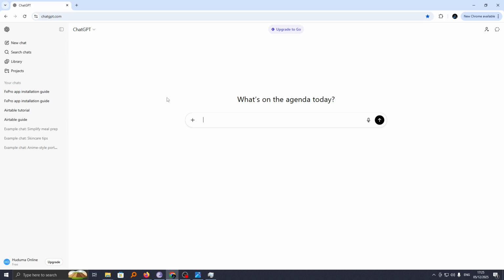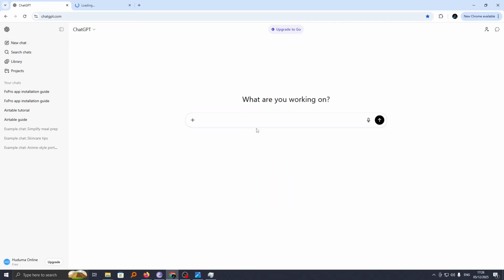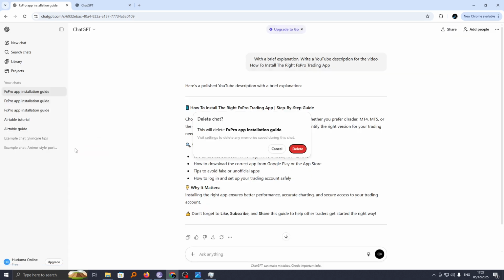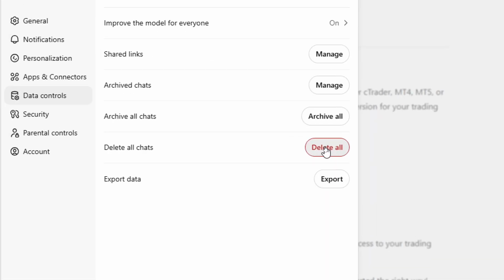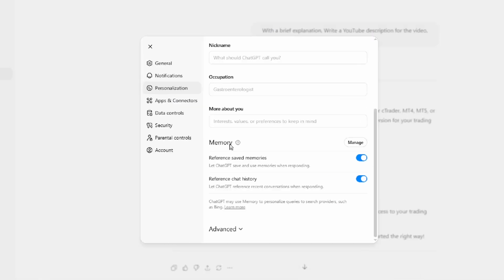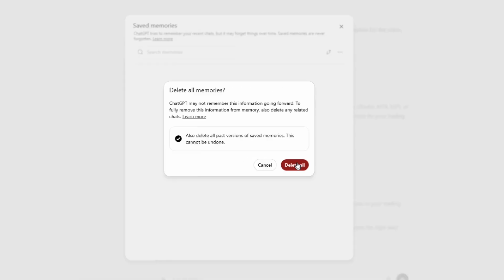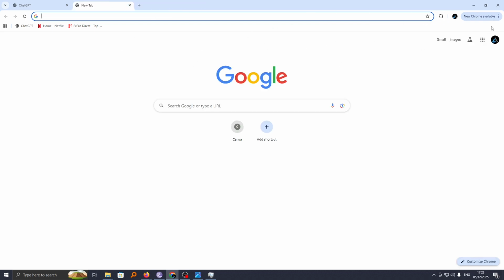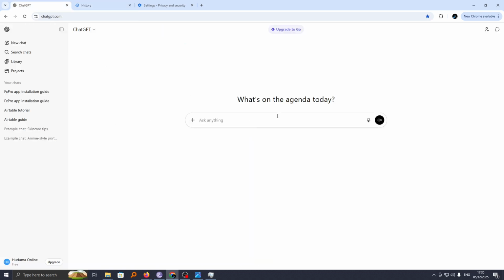How To Fix ChatGPT Not Responding Or Lagging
In this video, you’ll learn simple and effective methods to fix ChatGPT when it stops responding. We walk you through quick troubleshooting steps such as refreshing your browser, clearing cache, checking your internet connection, and confirming the ChatGPT server status. This guide helps you get ChatGPT working smoothly again in just a few minutes.